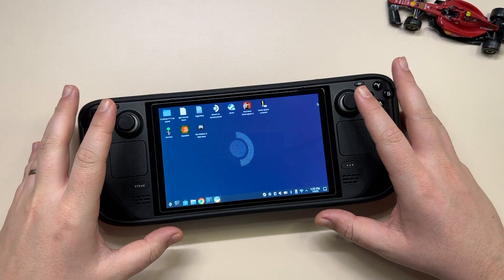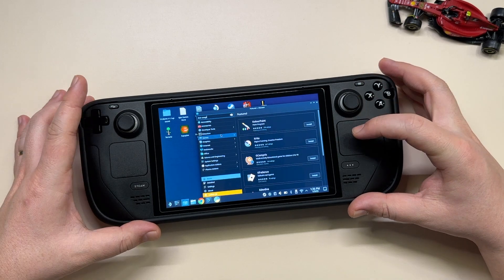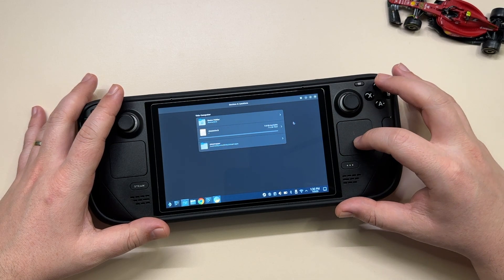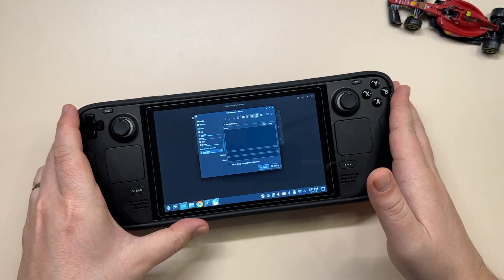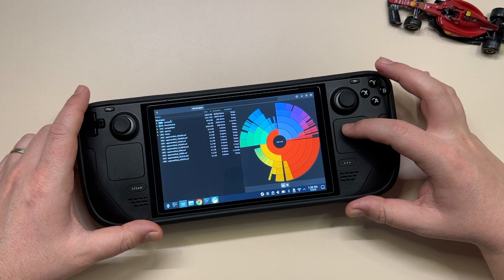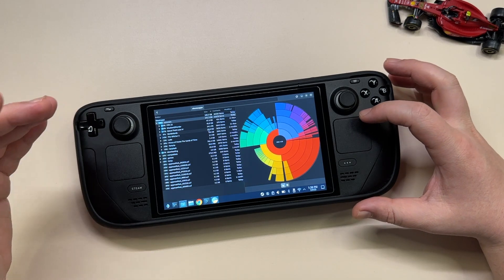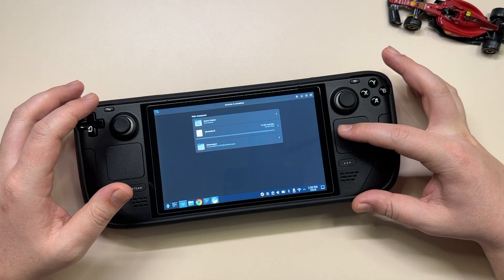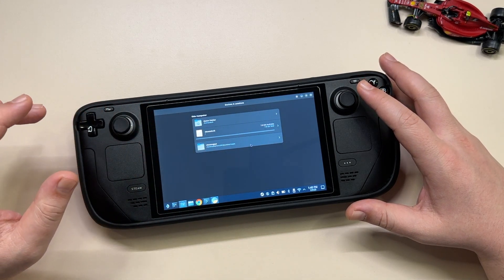How To Clear The "Other" Storage On SD CARD For STEAM DECK?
If you are using Disk Usage Analyser on your Steam Deck in order to check your "Other" labeled storage but don't know how to do the same for your SD Card, then this video is for you.

TPU case
Anker USB-C Hub
Logitech K400 keyboard
Logitech MX Master 2S
Logitech MX Master 3 (newest model from the MX Serie)
8BitDo Controller
Desktop Stand
Screen Protector